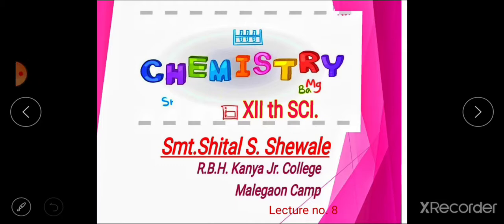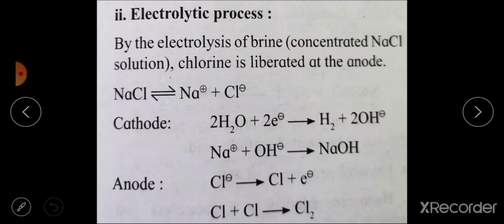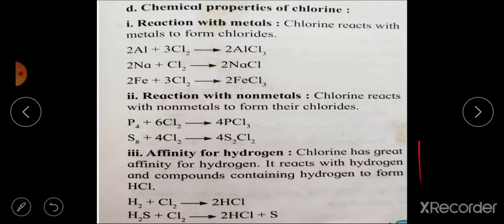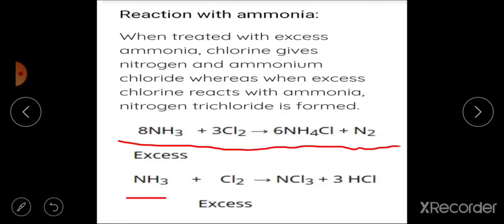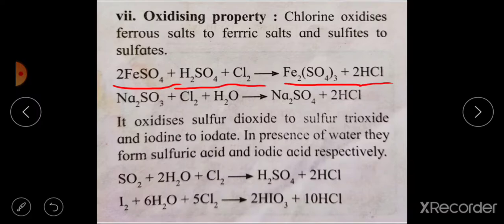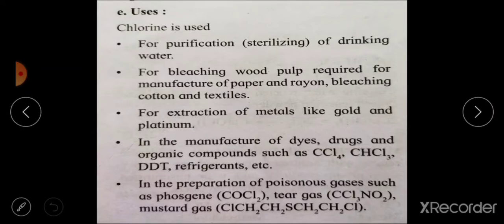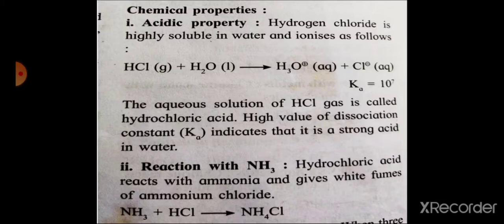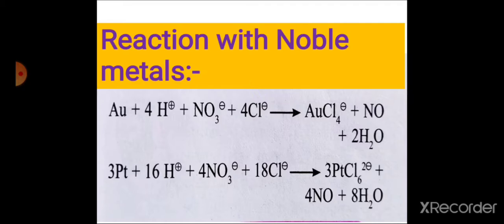Elements of the Group 16, 17& 18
Chlorine & Compounds of Chlorine